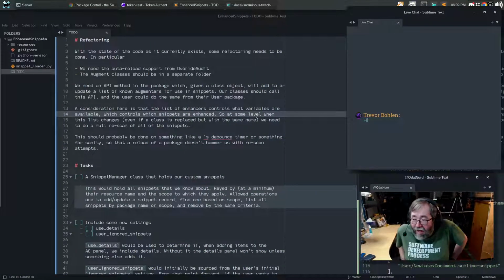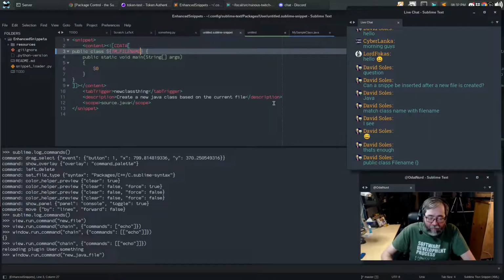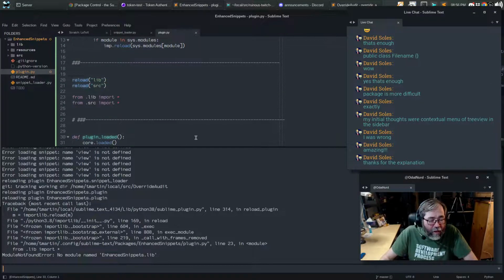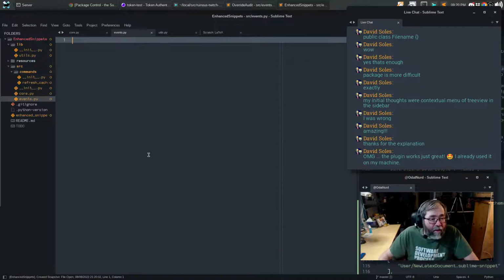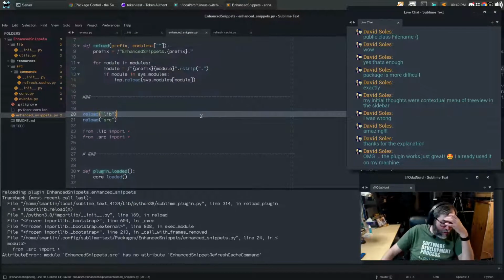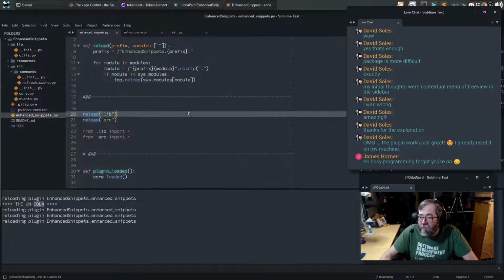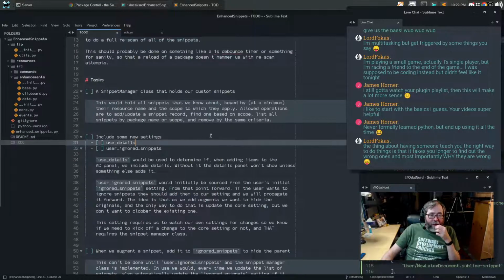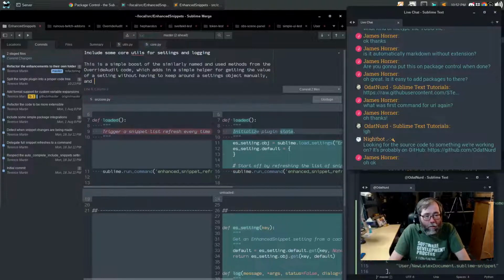Splitting one plugin file into more manageable pieces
Our refactor and slight redesign of the internals of the EnhancedSnippets package is now complete, and we have the ability for our snippet variables to have more custom formats, huzzah!

There is still more cleanup that can be done, but this time around we're ready to take our single file proof-of-concept plugin and turn it into a more sensible file structure, to make things easier to navigate and augment.

You can find the source of the package we're working

Got a question about this or anything else? Feel free to shout it out; don't be shy!

0:00 Splash Screen